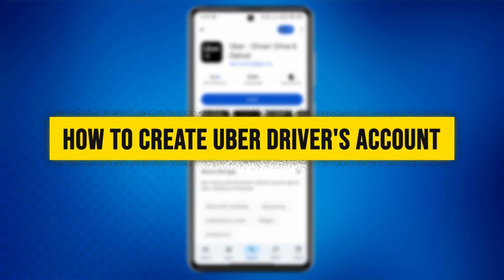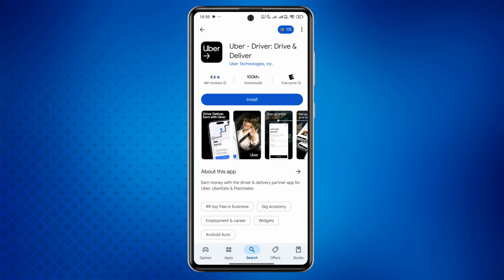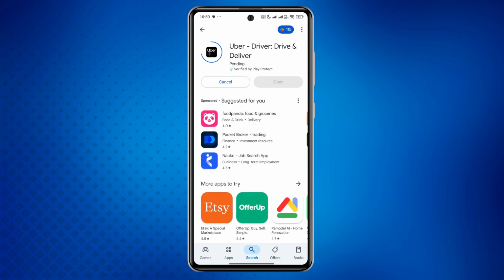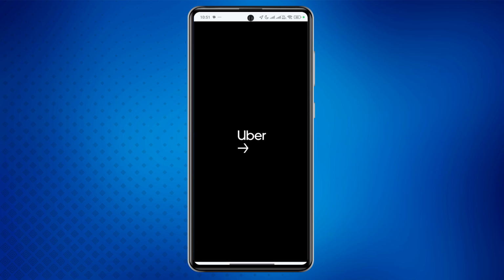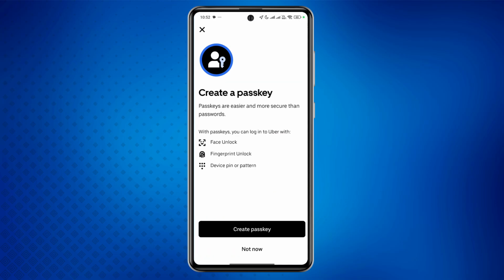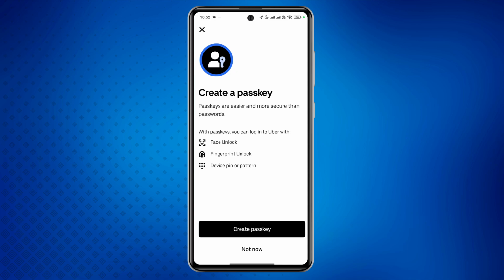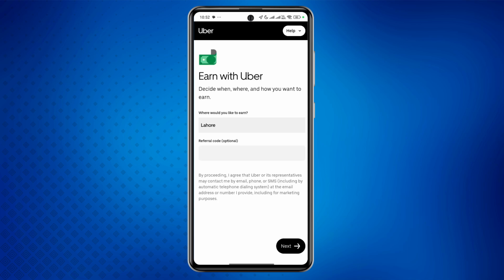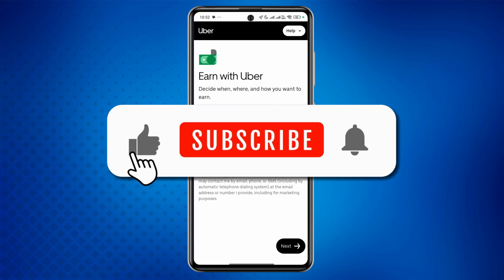How To Create Uber Driver's Account [LATEST UPDATE]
How To Create Uber Driver's Account

Learn how to create an Uber driver account with the latest updates in this video.